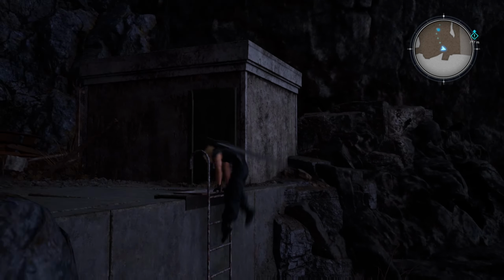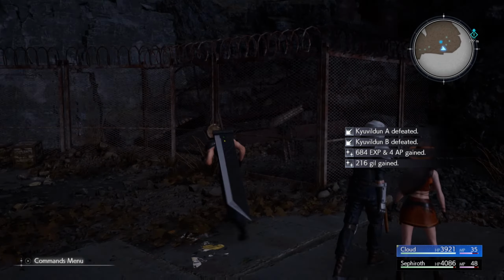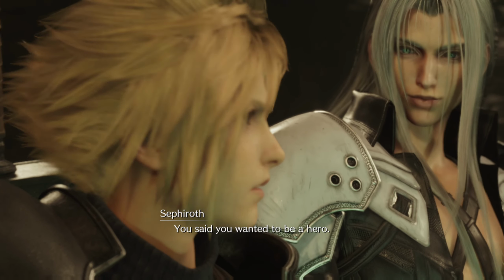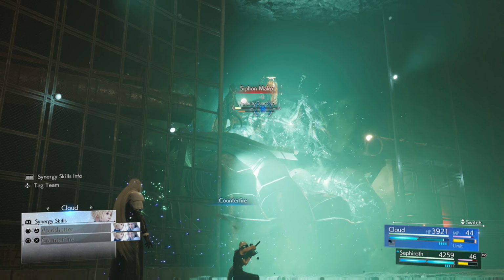Chasing the Perfect Remake - Final Fantasy VII Rebirth Hands-on Preview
Final Fantasy VII Rebirth isn't that far away and thanks to Square Enix, Player 2's Stephen del Prado got to go hands-on with a lengthy press demo. Check out what he found as well as fresh gameplay footage in this video preview.

For more on Final Fantasy VII Rebirth, be sure to visit the and consider becoming a P2 Patron,